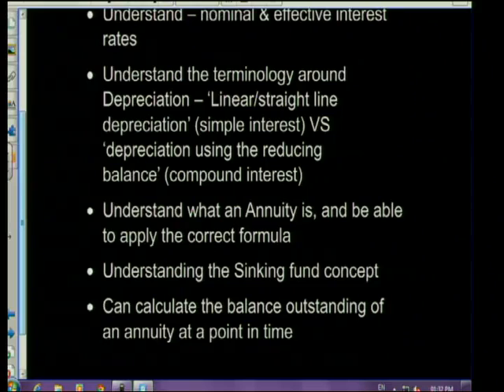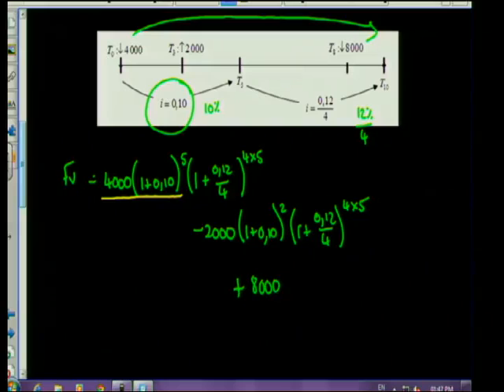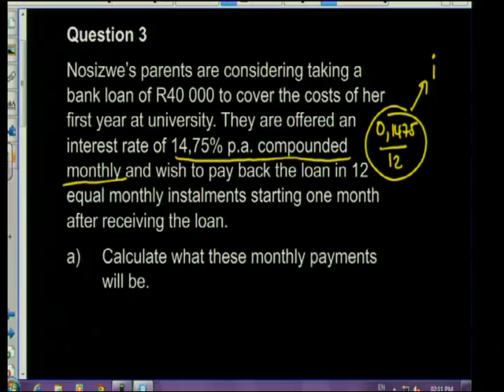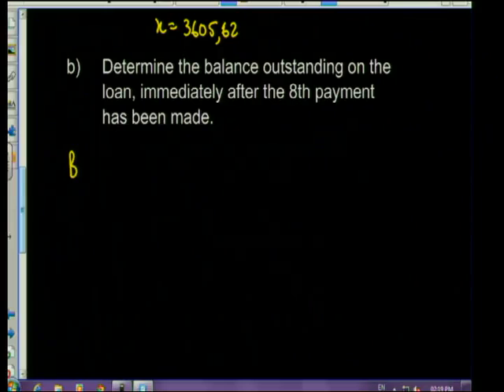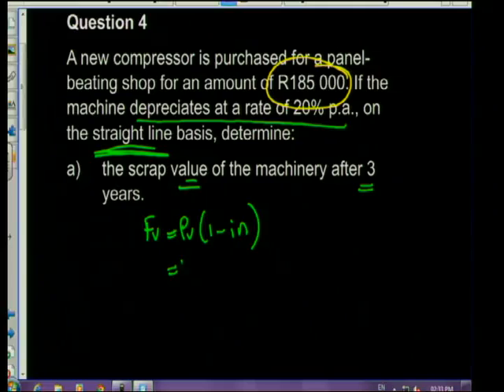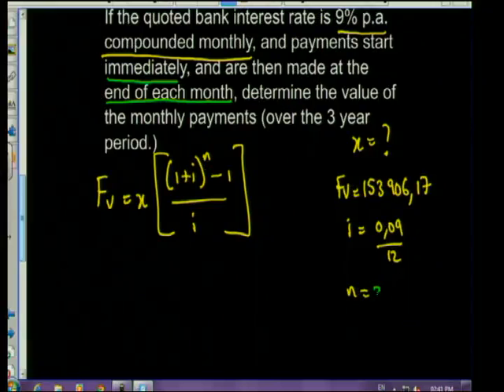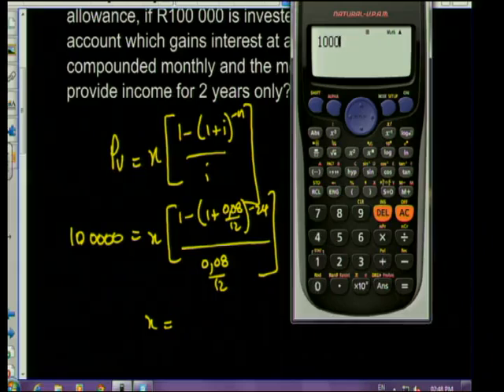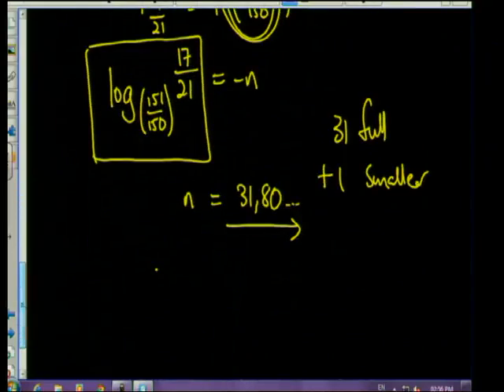Finance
Natural Sciences.